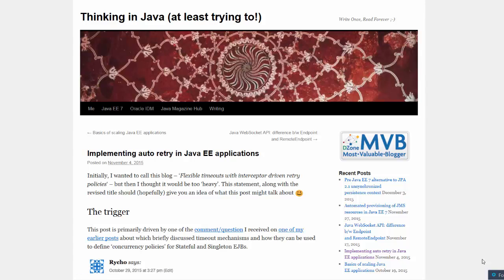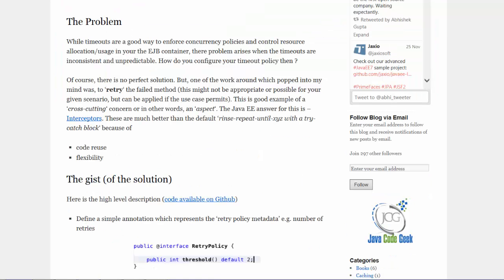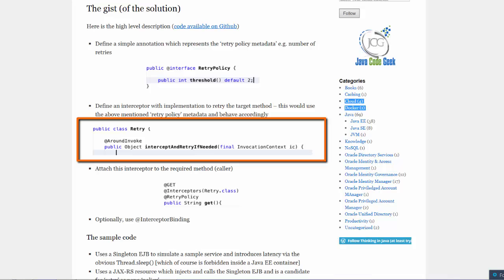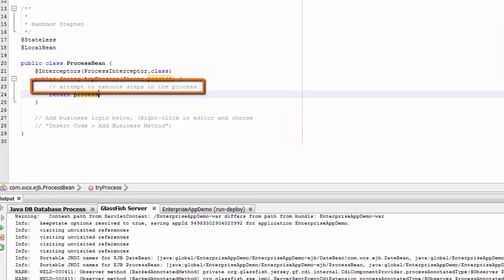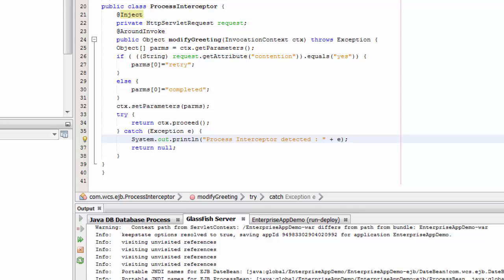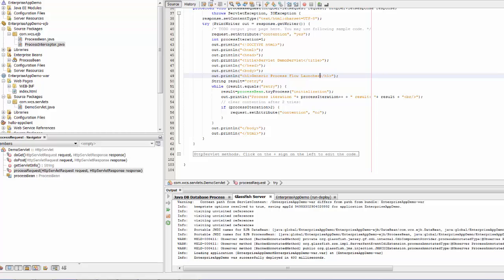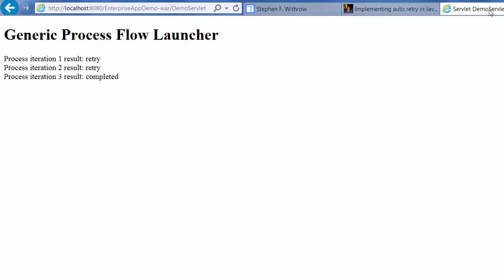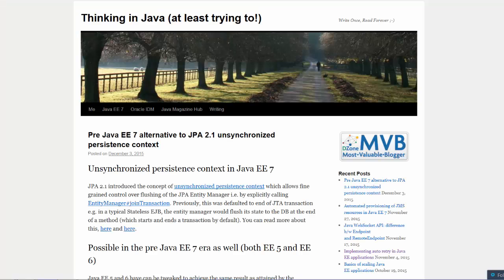Implementing auto retry in Java EE applications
In this video, we show a solution for implementing auto retry in Java EE applications.  The video was inspired by a blog post by Abhishek Gupta